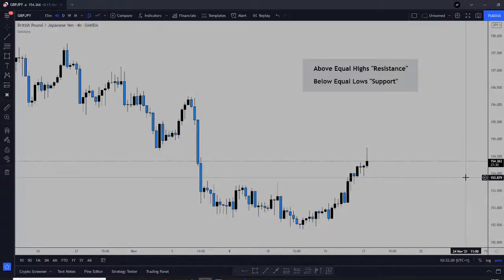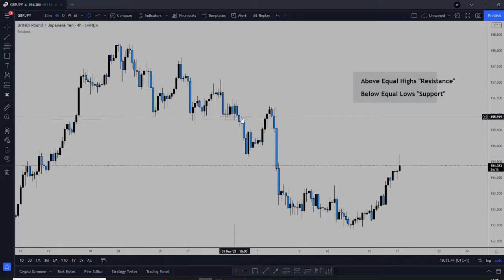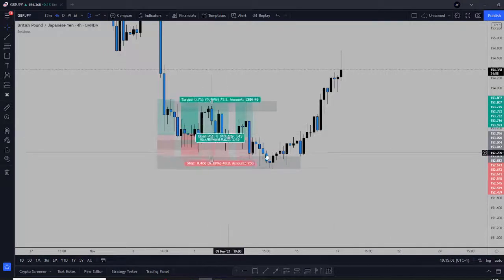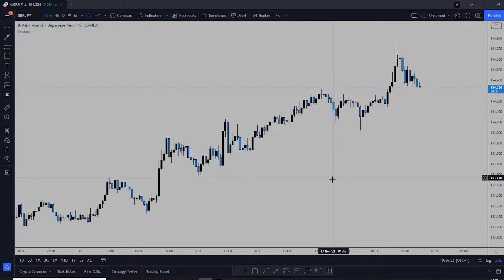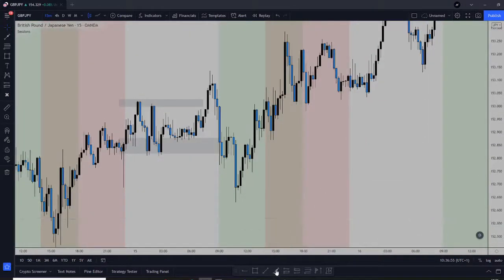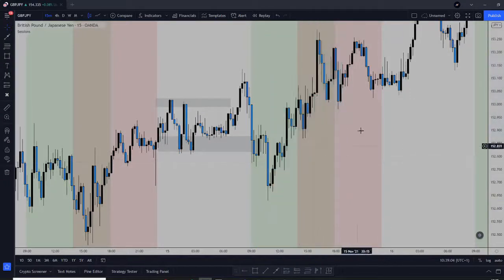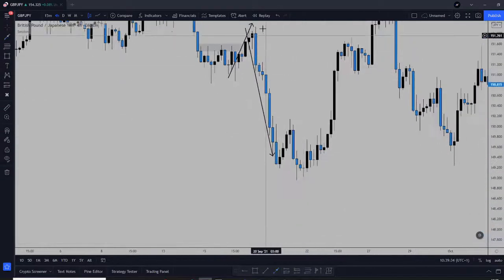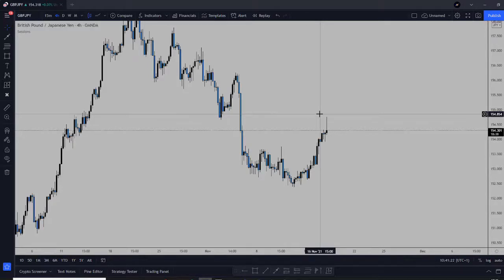Forex Liquidity Levels - BANKS Use This!!